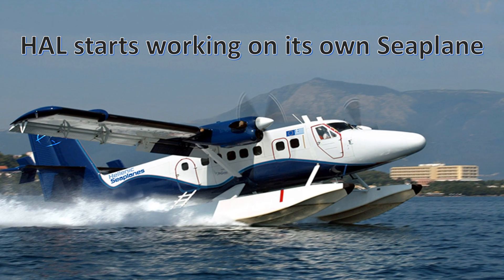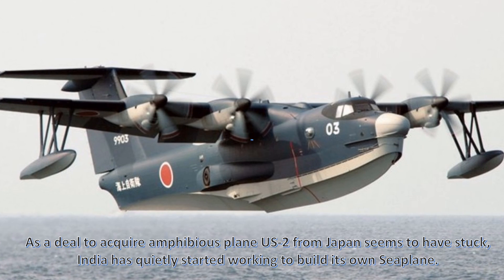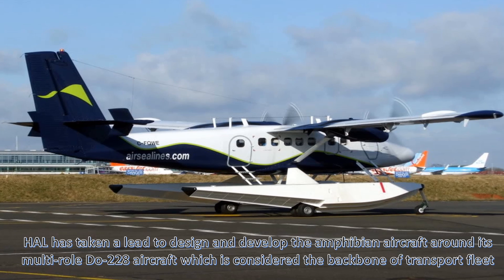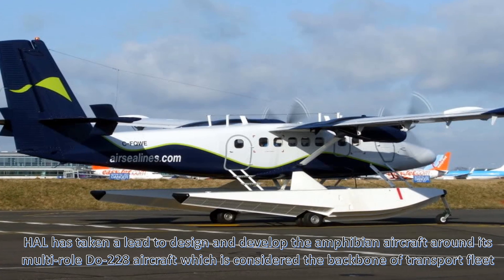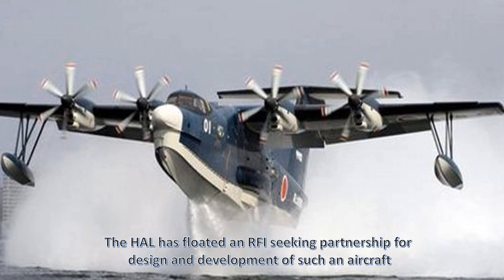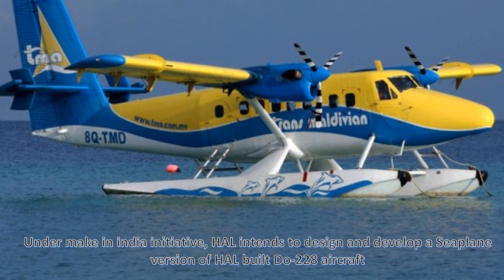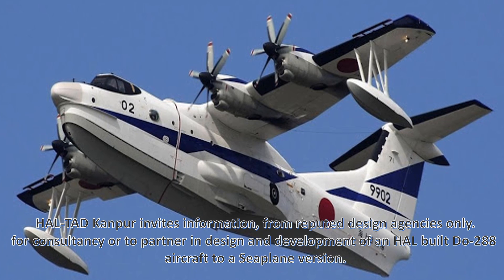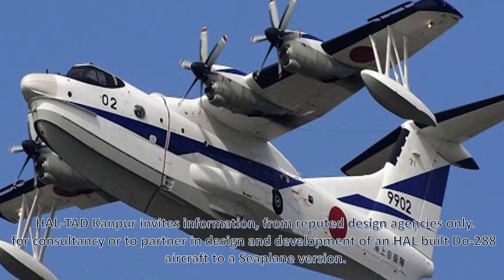HAL starts working on its own Seaplane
As a deal to acquire amphibious plane US-2 from Japan seems to have stuck, India has quietly started working to build its own Seaplane. | HAL Seaplane | Seaplane |